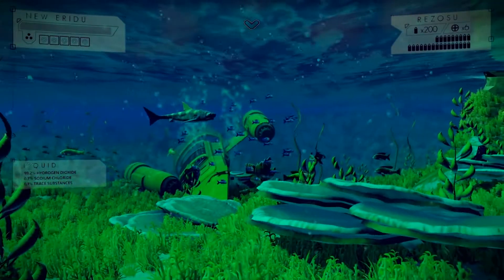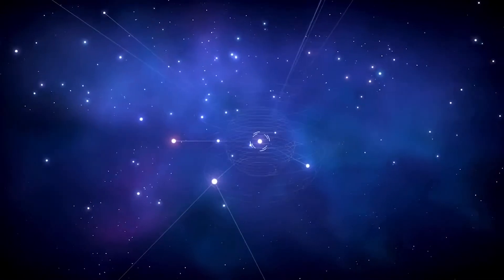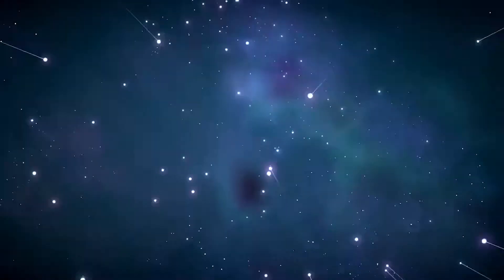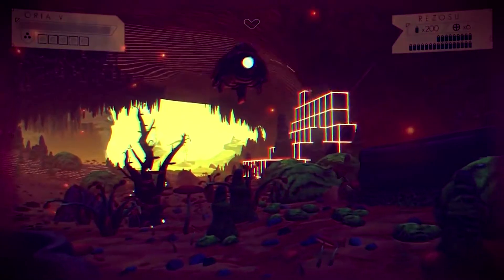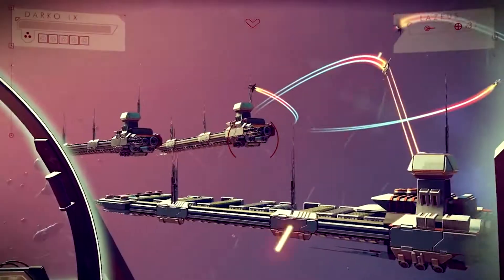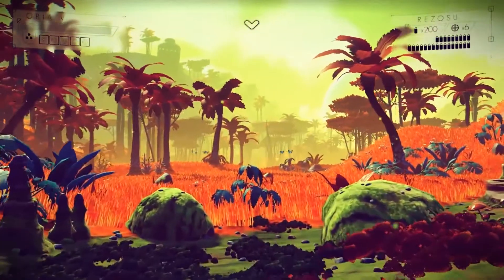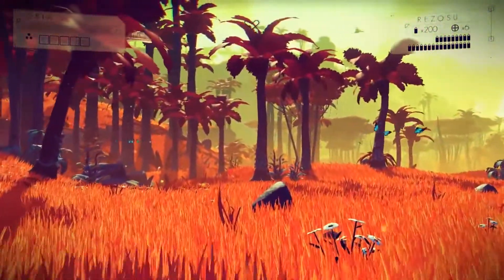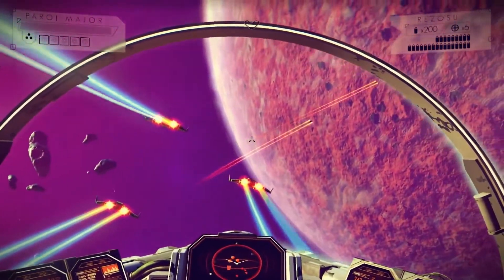Top 5 Facts and Features in No Man's Sky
E3 is around the corner and one of my most Anticipated games to see there is No Man's Sky. In honor of that, I decided to make this top 5 video. Let me know your top 5!